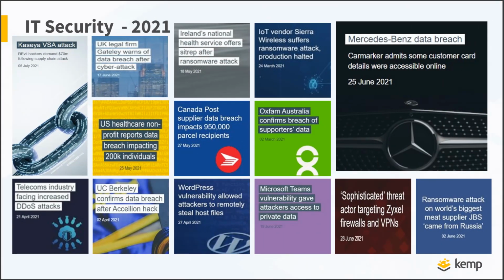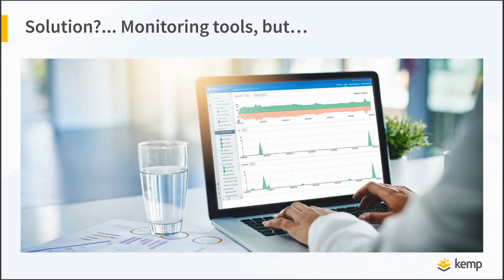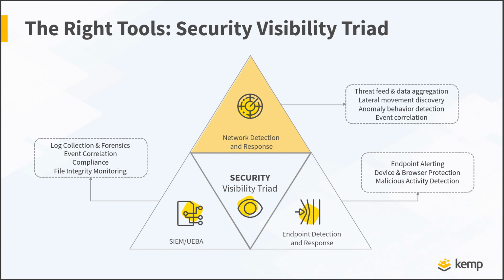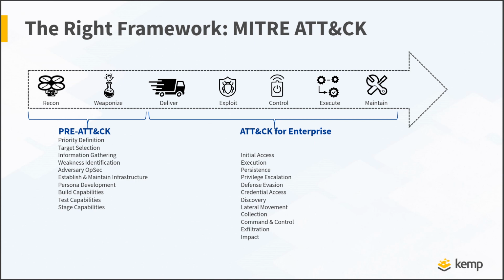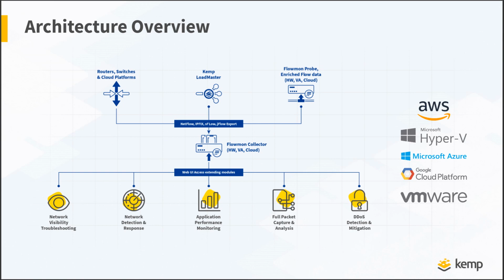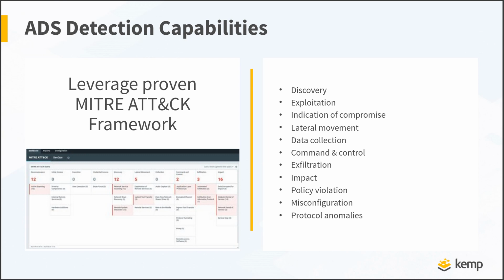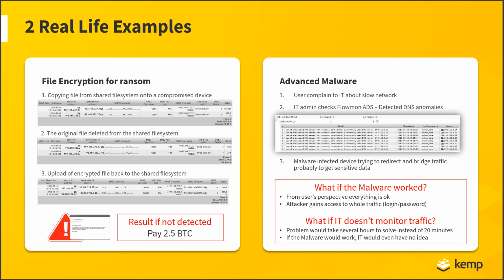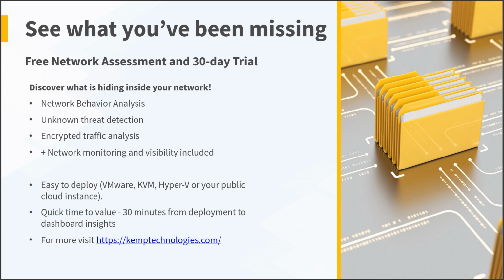Manage security threats with MITRE ATT&CK Framework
Cybersecurity threats are affecting us every day. Unfortunately, many businesses do not have all the necessary tools and knowledge to easily see and identify them in their network. When an IT security problem occurs, it is often a firefight with people scrambling to determine what is going on, the impact, and ultimately, the root cause of the problem.

Learn about the tools you can use to gain visibility within your network to help streamline how you manage and protect your assets. Give your NetOps and SecOps teams the right knowledge to effectively work together to identify and mitigate IT threats.

4 benefits for attendees:

1. Learn about the right approach to gain visibility for a secure network environment

2. Understand the values of the Security Visibility Triad and MITRE ATT&CK framework

3. Discover how you can use Network Detection and Response to your benefit

4. Hear some real use case scenarios utilizing this approach